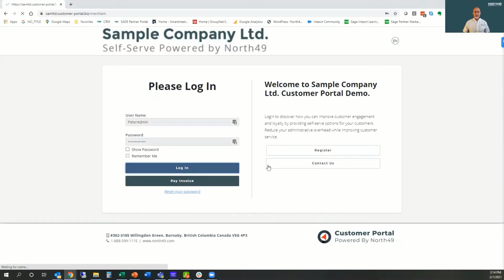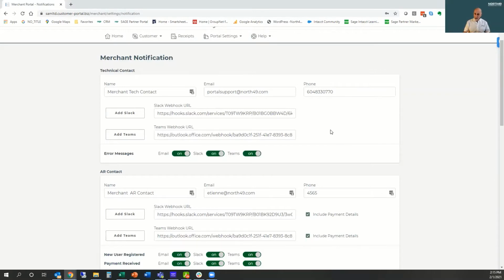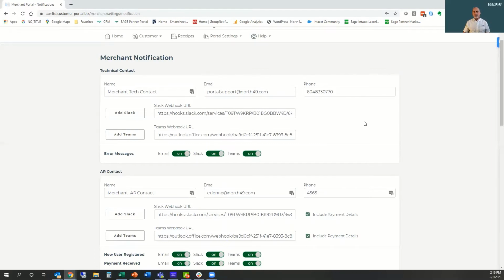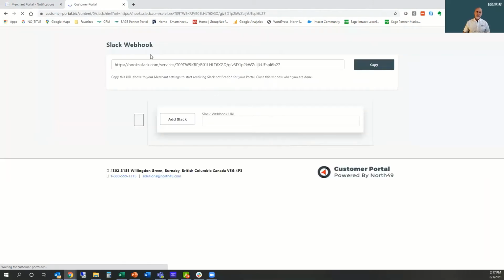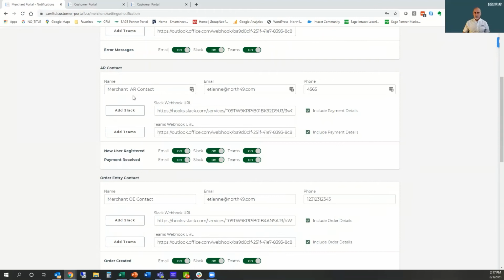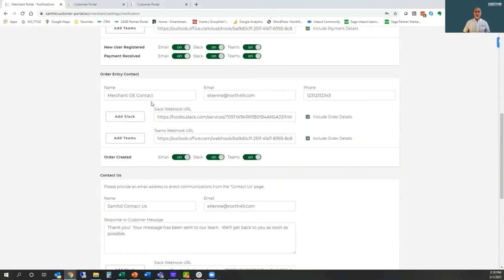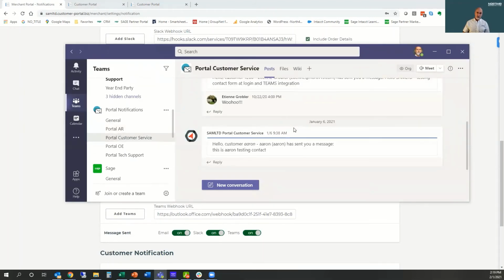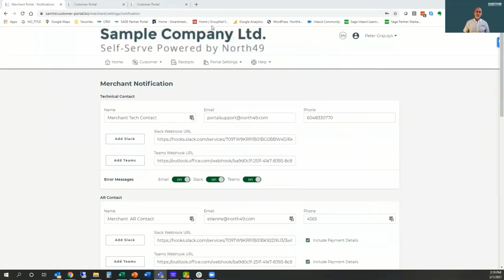North49 Customer Portal Notifications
The North49 Customer Portal is a quick, easy, and affordable way for organizations that use Sage 300 to provide self-serve capabilities for their customers. Customers can view and reprint invoices and other documents, pay invoices online, check order statuses, and more. This video shows the different notifications that the merchant can get from the Portal and by what methods.